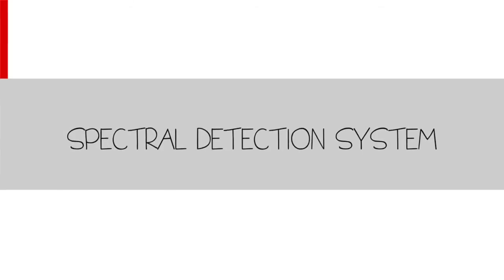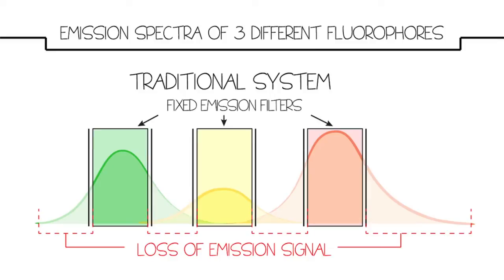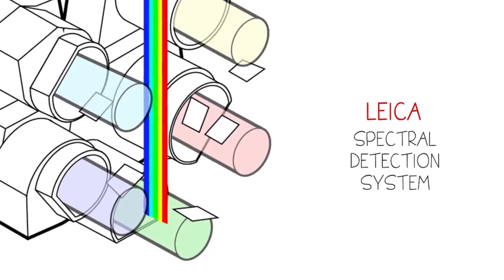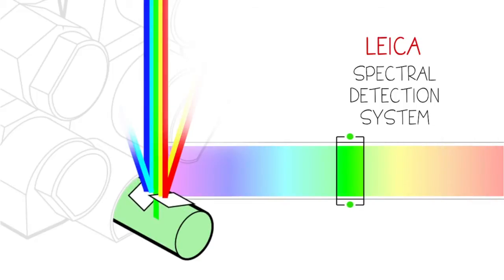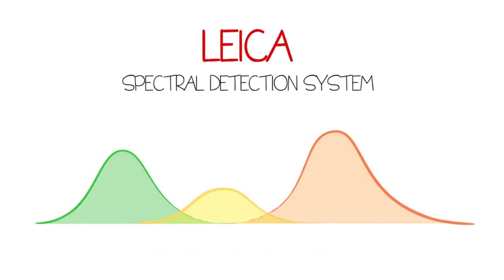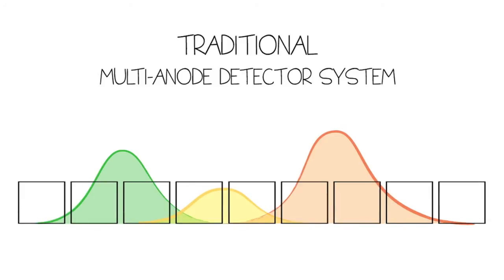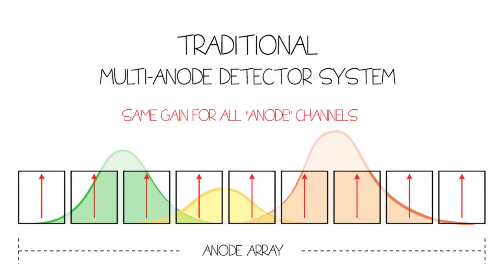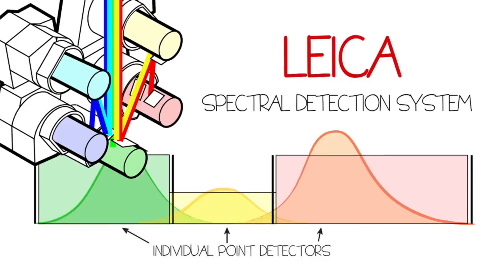Tunable Independent Spectral Sliders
Benefits of Leica's Independent Tunable Spectral Channels for Multicolor Fluorescence Imaging